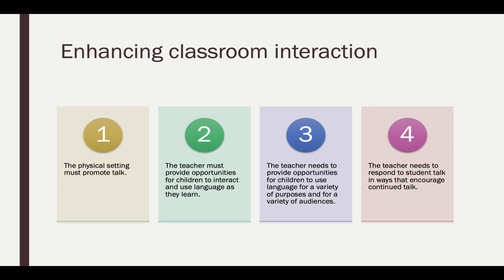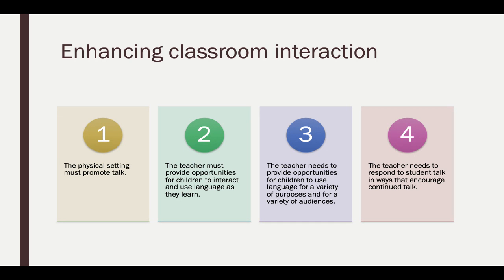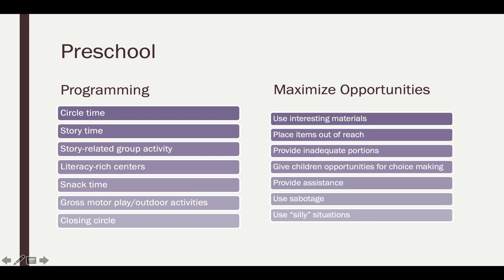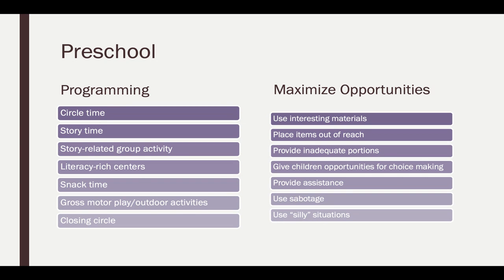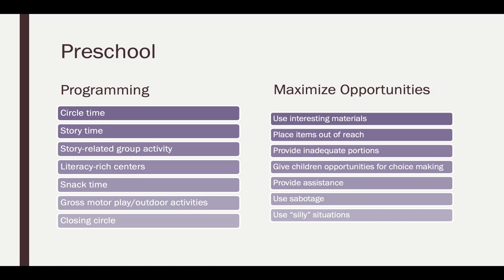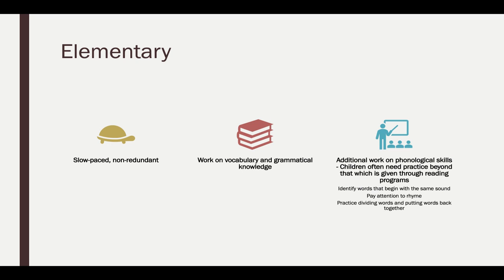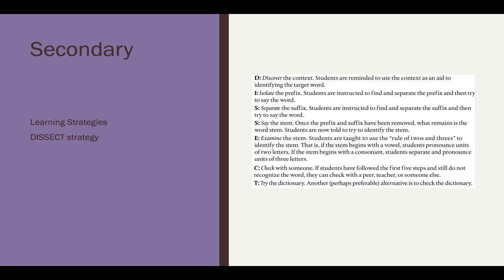Chapter 13 14 Slides 17 21